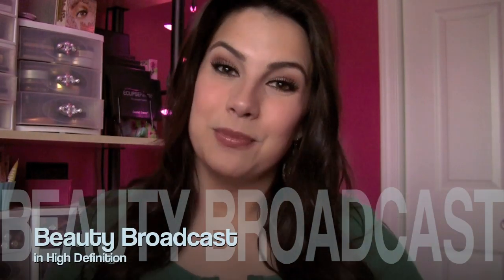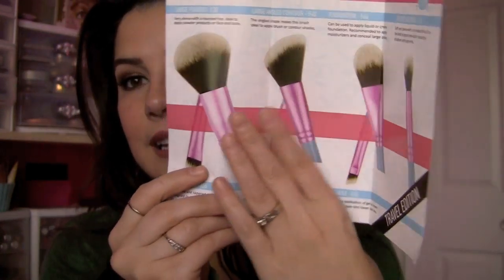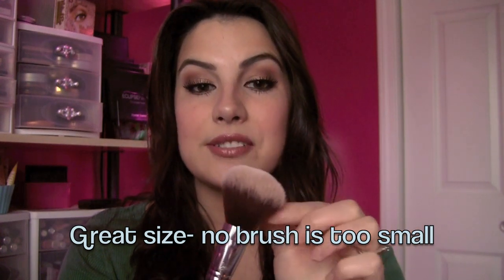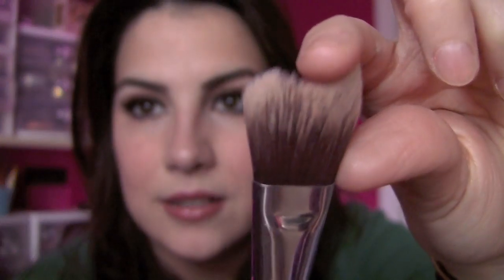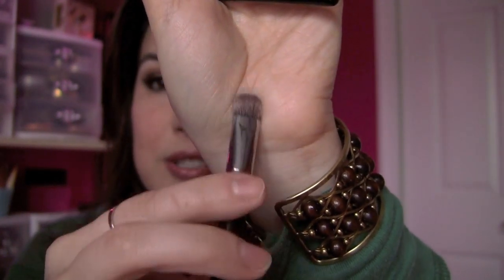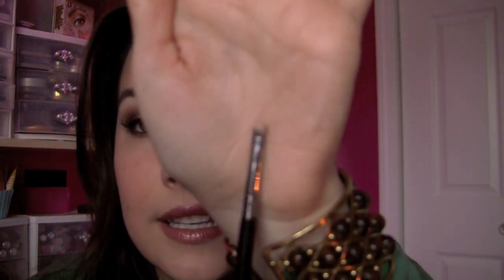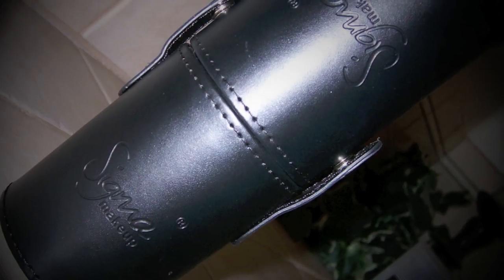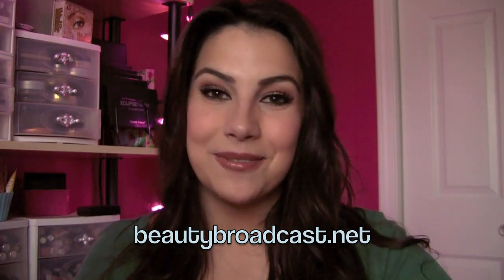Sigma Bunny Travel Brushes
I decorated my makeup room for the holidays!

My info...
Top: Target
Earrings: Claire's
Lipcolor: Buxom Lip Gloss in Brandy
False Lashes: Kiss 03
Eyes/Cheeks/Brows: Smashbox Photo Op Mega Palette
(see my 2011 Gift Guide video for details on that kit)

Connect with Beauty Broadcast...